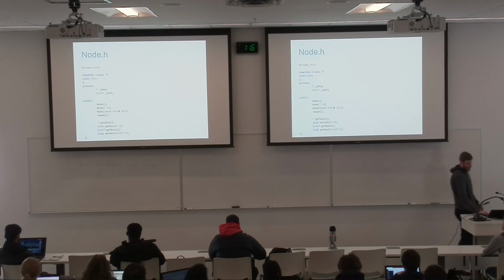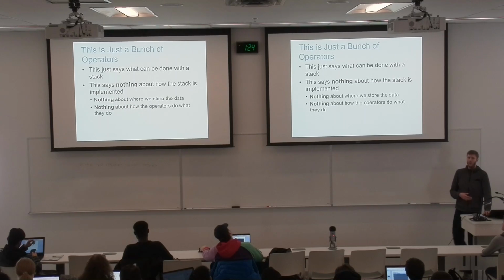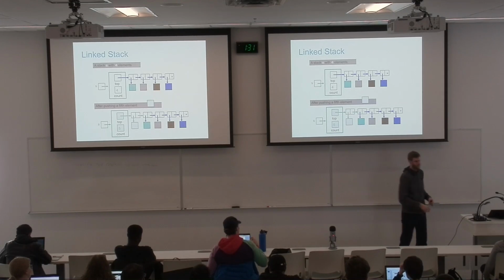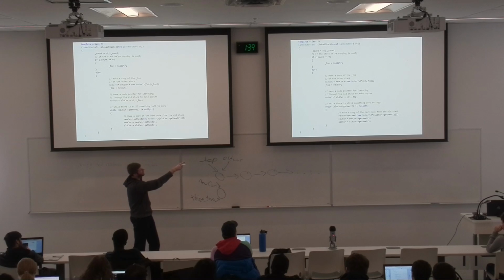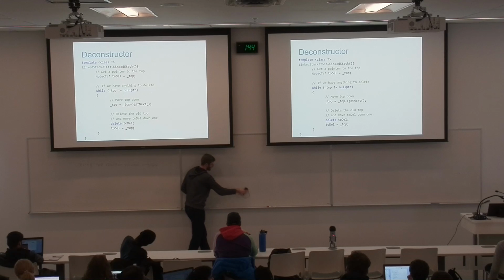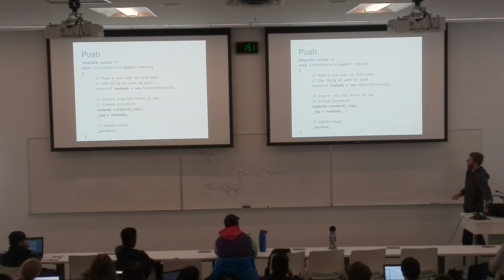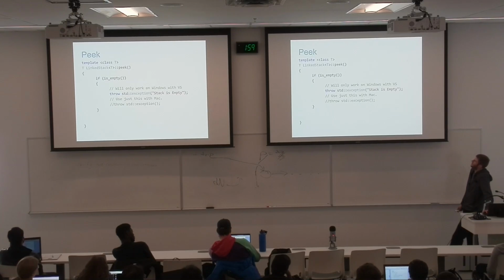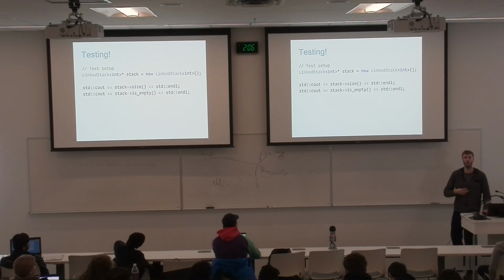CSCI162 --- February 12, 2020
Class 16
Generic Nodes
Linked Stack